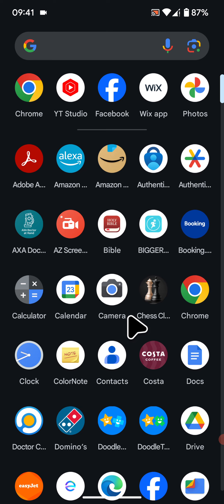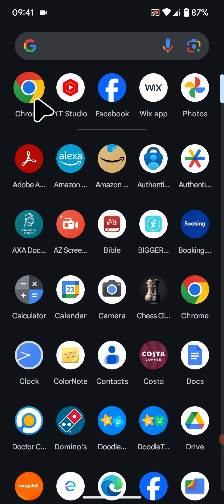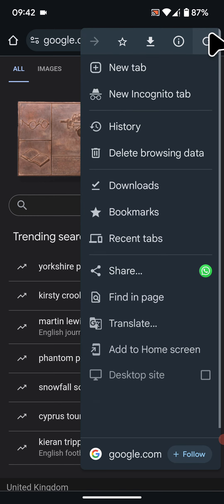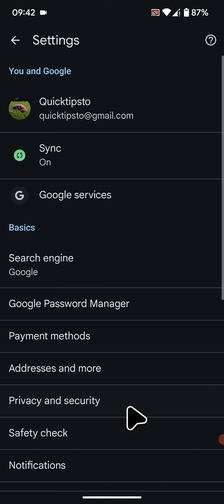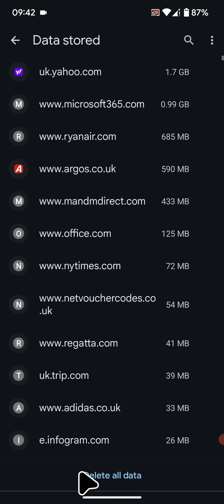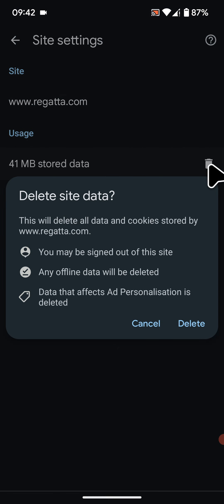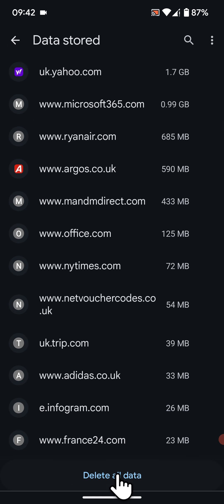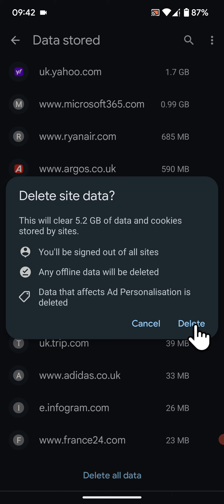How to clear site data on Chrome to free up space on your Android 14 phone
Today i'm going to show you how to clear site storage on Chrome to free up space on your Android 14 phones.
To do this open Google Chrome.
Tap on the 3 dots on the top right side of the screen.
Then tap on settings.
Scroll down
Then tap on Site settings.
Scroll down to the end of the page
Then tap on "Data Stored"
You can now see the list of websites that you have visited and next to each website the amount of storage taken.
To clear storage from individual site just select one from the list.
For example i will clear the data stored for regatta.com
Now tap on the delete icon
Then delete.
Go back
Now to delete all data stored by websites in one go tap on "Delete all data"
As you can see clearing site data will free up 5.2 GB of data and cookies stored by sites.
Now tap delete
It will take few seconds for this action to complete.